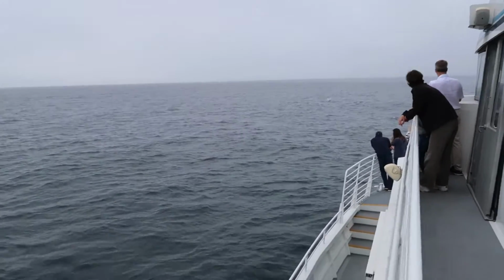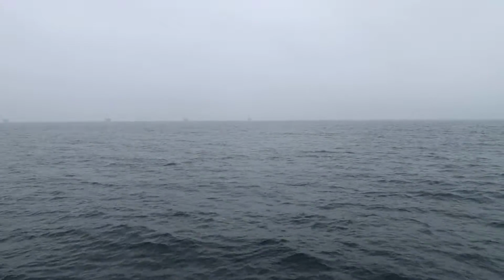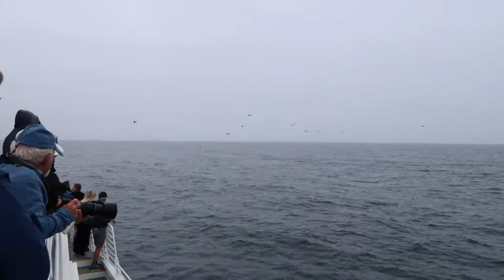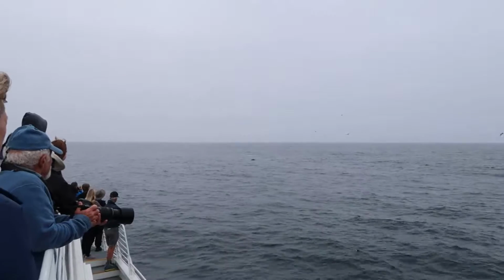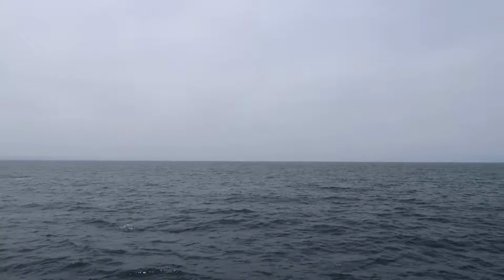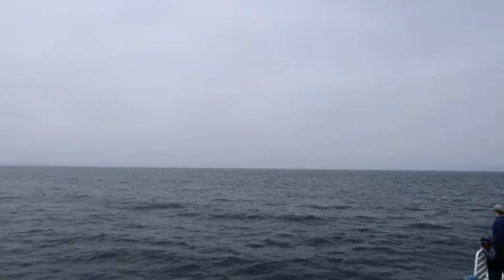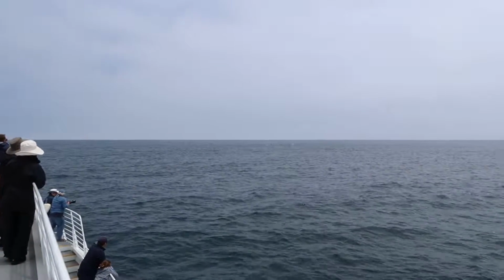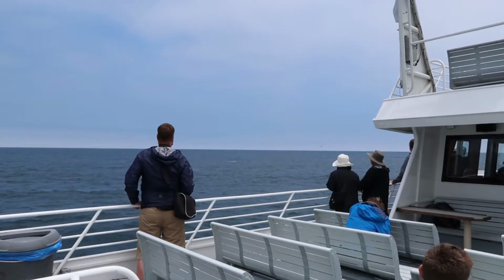Spectacular Whale Watch July 2019 Condor Express Santa Barbara Channel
This is a long video, I know, but it was an unusual day.  I've been on some watches where I felt lucky to see one whale and a dozen other sea mammals.  Condor Express always gives me more than that, but this day was packed with thrills.  We were in the channel for 4.5 hours and I had to cut some good stuff to get it this "short."  Grateful for this space to preserve and share some terrific memories.

Count:
7 Humpback Whales
est 1700 Common Dolphins
est   400 Sea Lions
Lots of birds; more pelicans than I remember ever seeing before.

"Mermaid Dance"  Mike Franklyn
"Like Any Other Day"  Kikoru
"Lift Us Higher" Kikoru
"A Brand New Tomorrow"  Kikoru
"Seagulls and Sapphires"  Howard Harper-Barnes